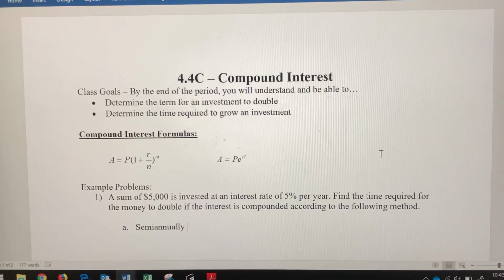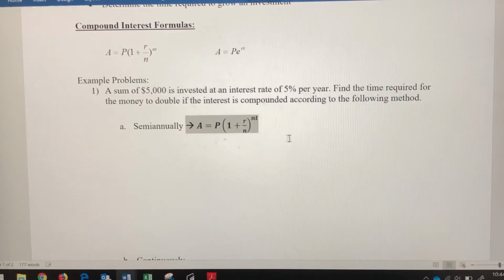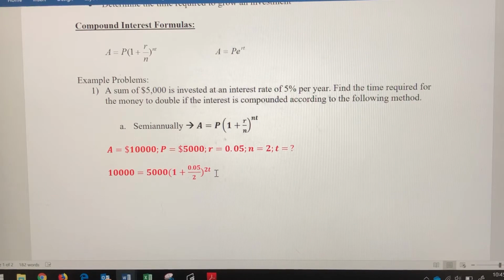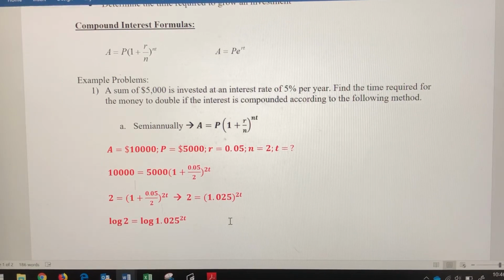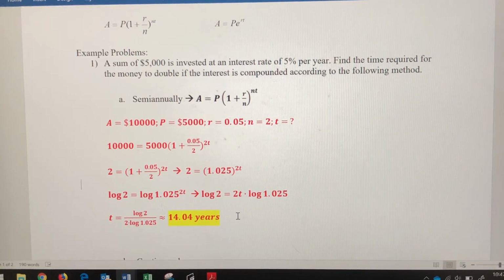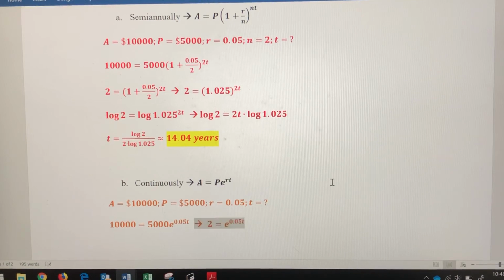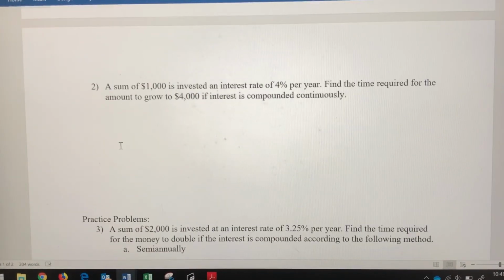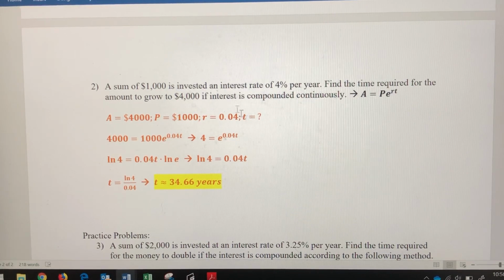Compound Interest - Double Money - Application of Solving Exponential Equations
In this video, we apply the concept of solving exponential equations. There are 3 example problems worked. Two cover doubling your money; one where compounding occurs semiannually and the other where compounding is continuous. The 3rd problem goes over quadrupling your money.